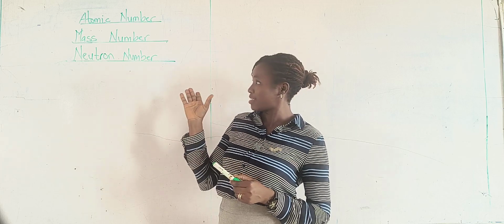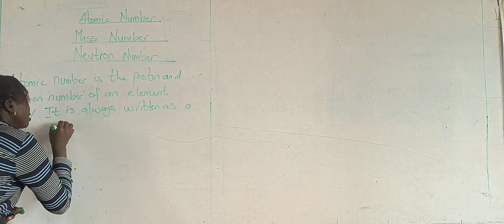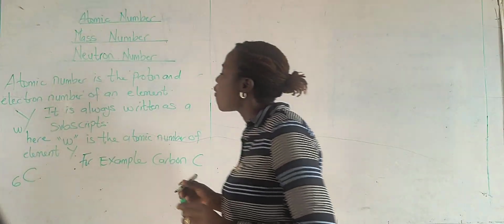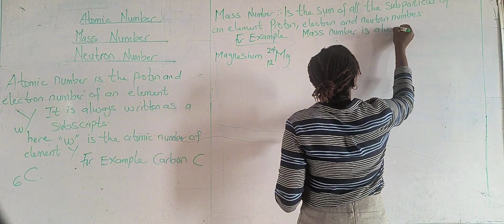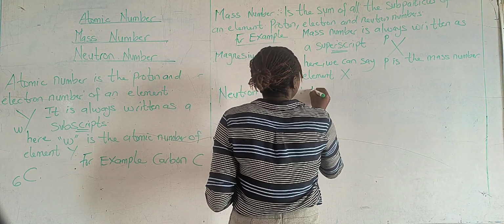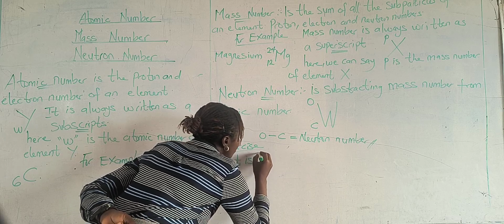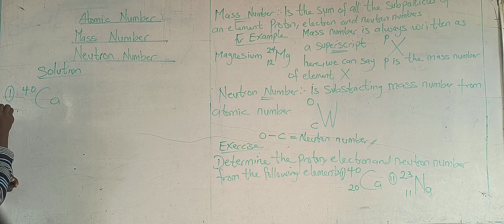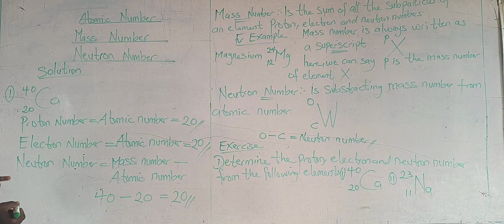Atomic, mass and neutron numbers with calculations